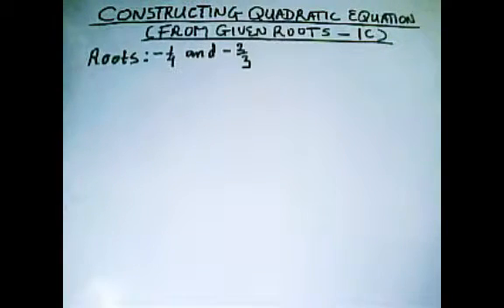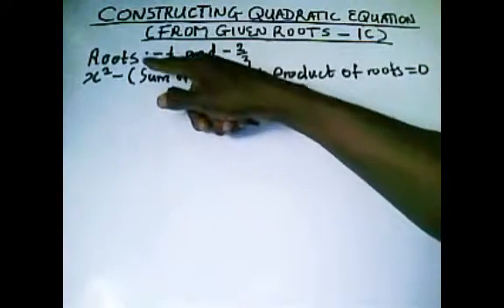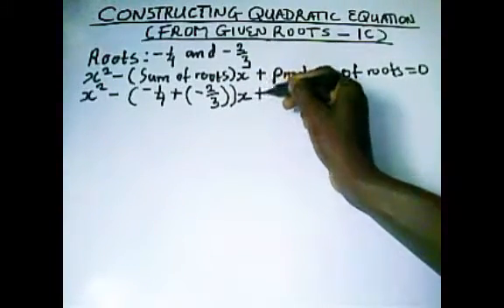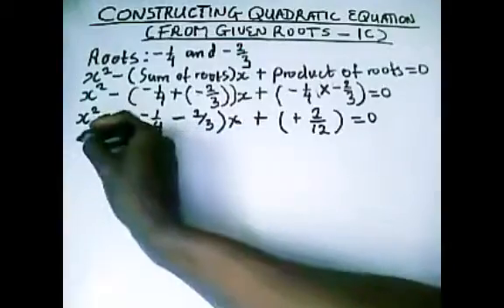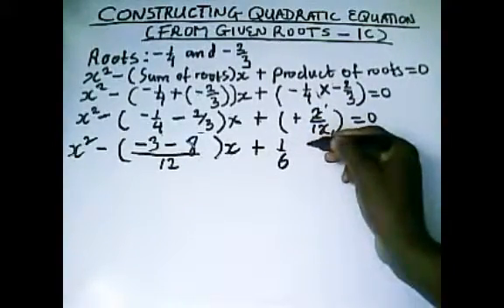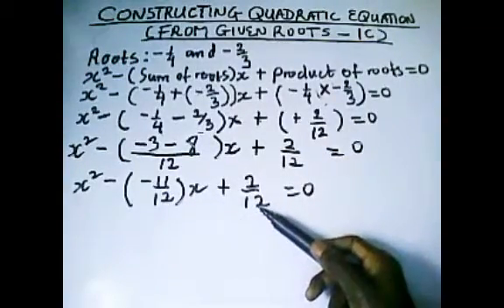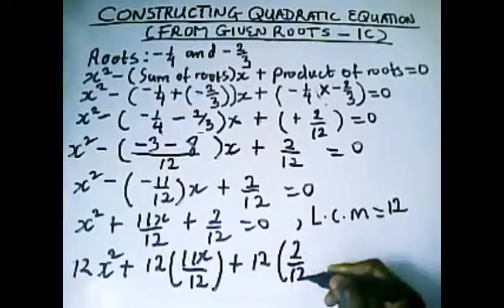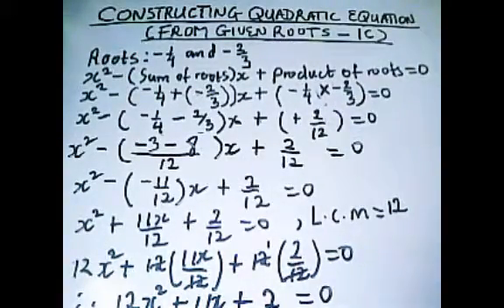Constructing quadratic equation from given roots 1c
In this week's lesson on maths solution, Justice U. Johnson explained how to construct quadratic equation from given roots. Hope you enjoyed watching this video.